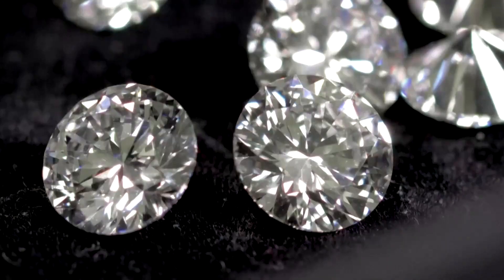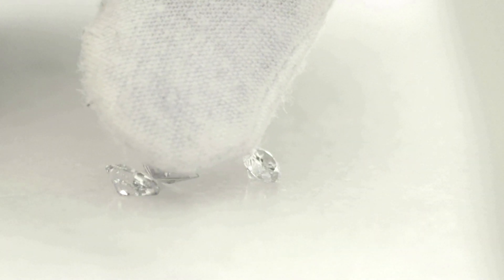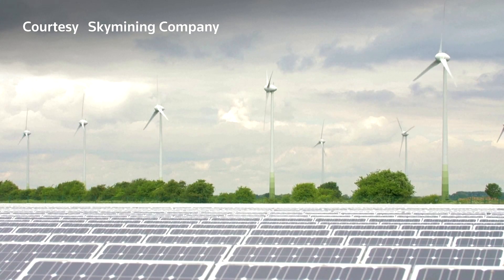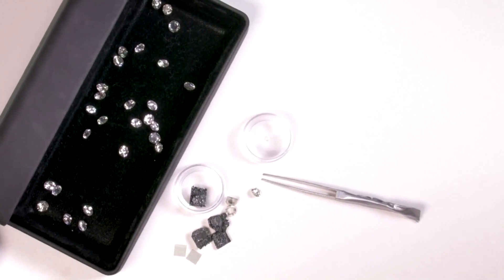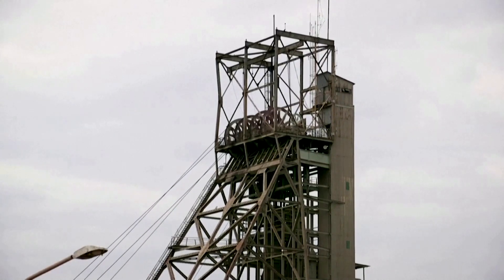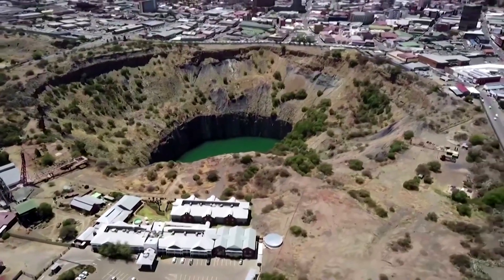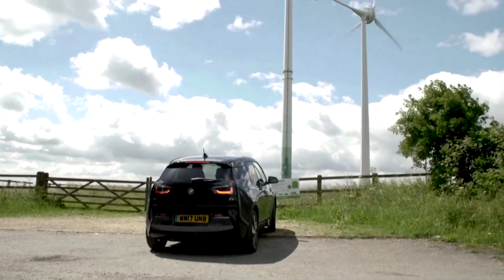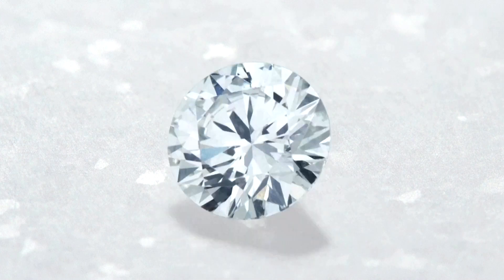Skymining: Transforming carbon into diamonds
Green tech start up skymining says it's using renewable energy to extract pollution out the air and turn it into eco-friendly diamonds.